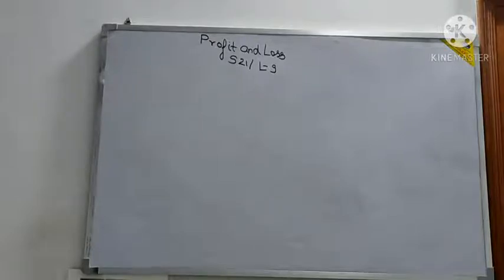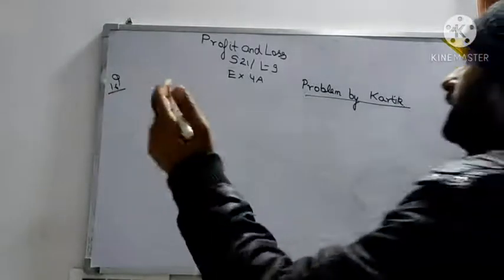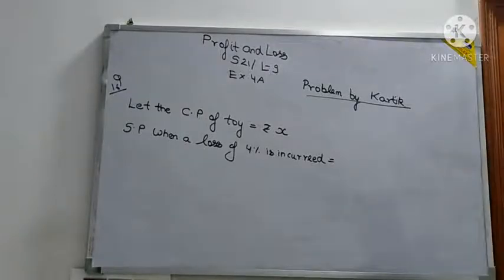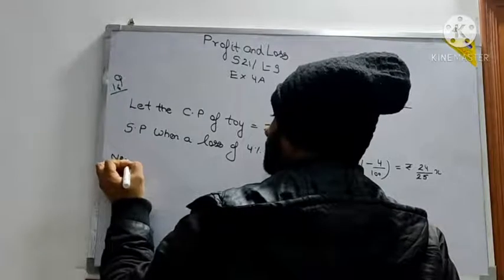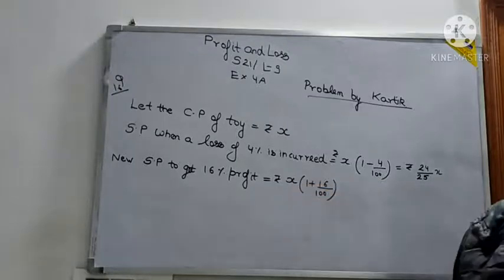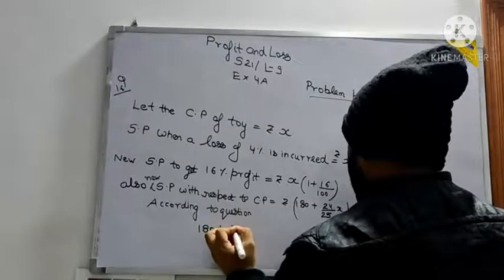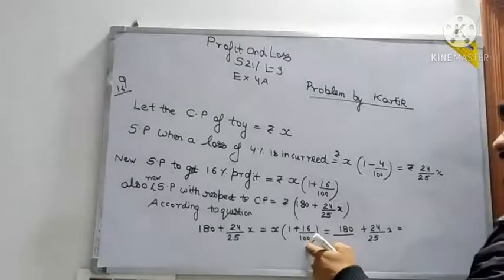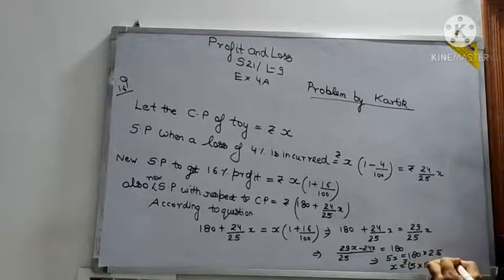Mathematics Class VIII S21/L9